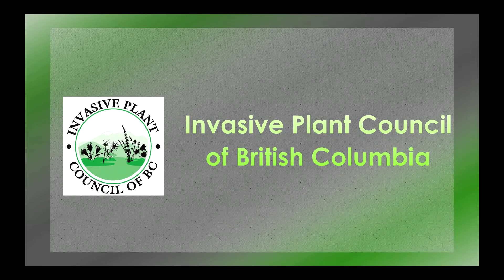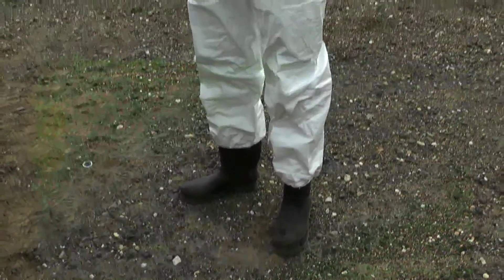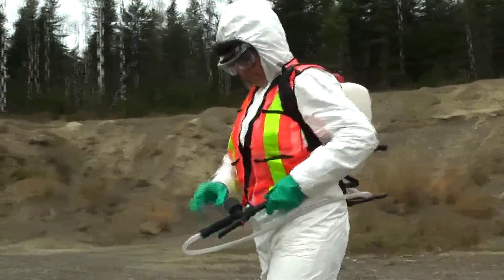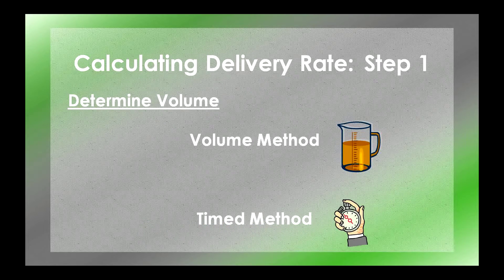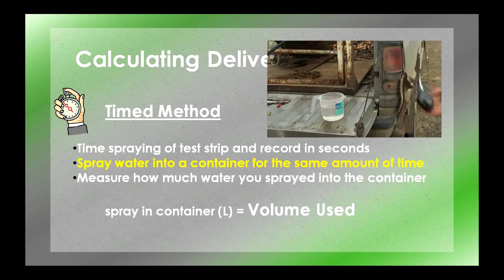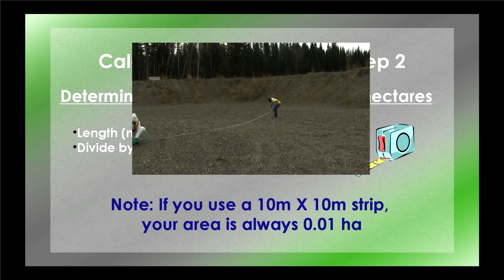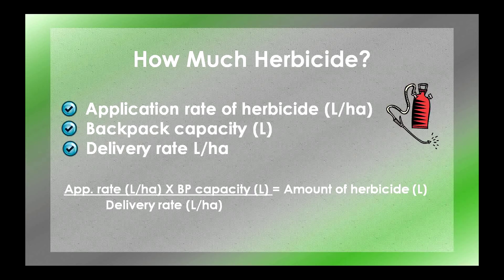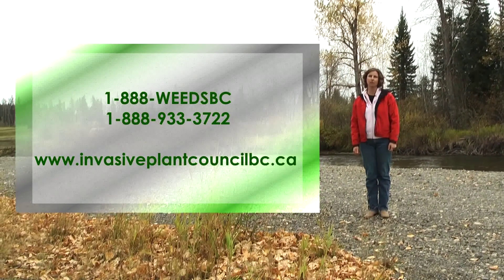IPCBC Backpack Sprayer Calibration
The Invasive Plant Council of British Columbia has produced this video to ensure that backpack sprayers are calibrated properly. This is a critical step in applying the correct dose of herbicide to target invasive plants. Please read the Herbicide Label prior to use, and follow legislation regulations and local bylaws. You are required to consider all other treatment alternatives as part of an integrated pest management plan.